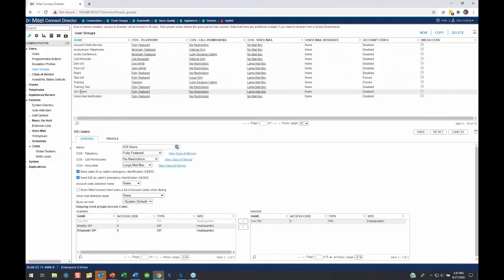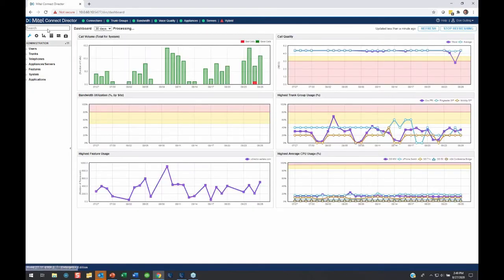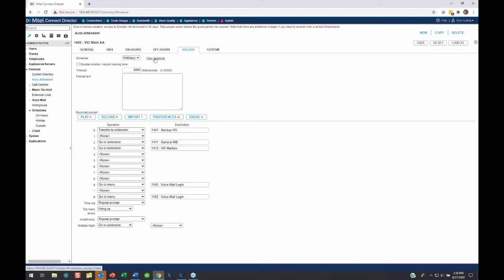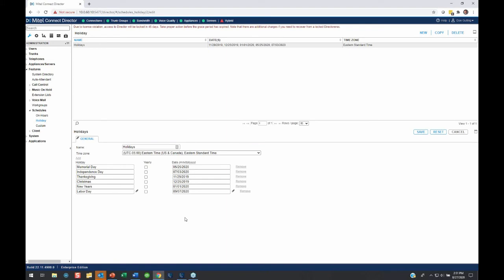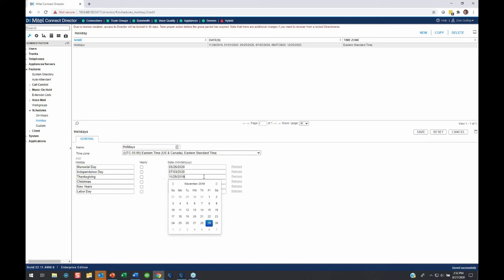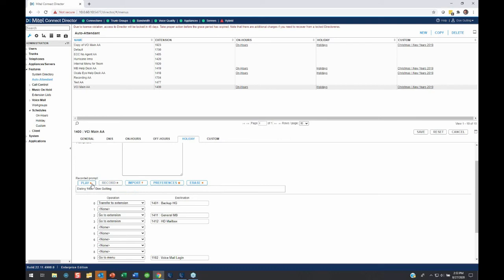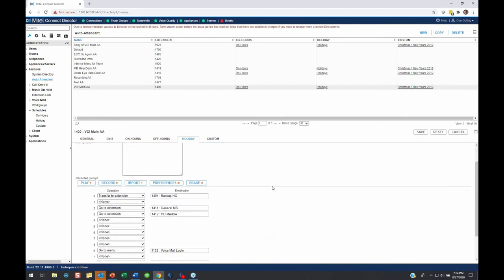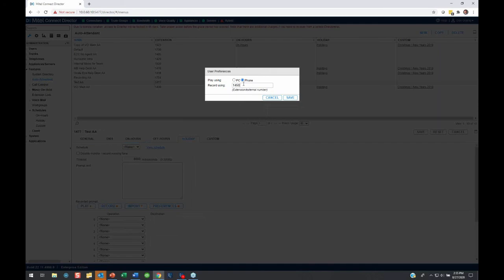Mitel/ShoreTel Connect Training How to set a holiday schedule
This live, instructor-led webinar will cover system administration tips and tricks for Mitel Connect – this is live training on the most commonly used and important aspects of administration for the Mitel Connect system.

This training is recommended for any technical or primary ShoreTel / Mitel support contact in your organization.  This webinar is good for organizations that have already migrated to Connect, and for those seeking to learn more about Connect before migrating.

During this training will cover how to create a holiday schedule. We will cover how to creating, maintaining & modifying your Holiday schedules within the Mitel Connect Director.